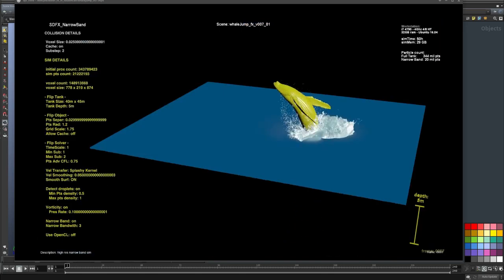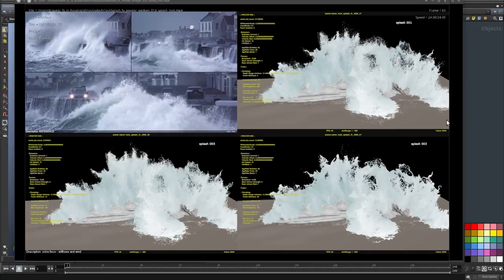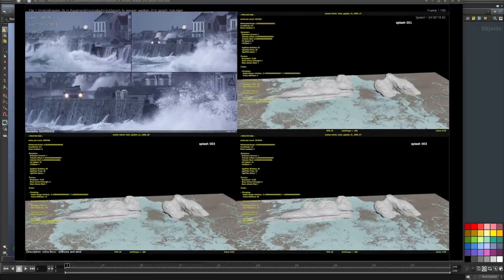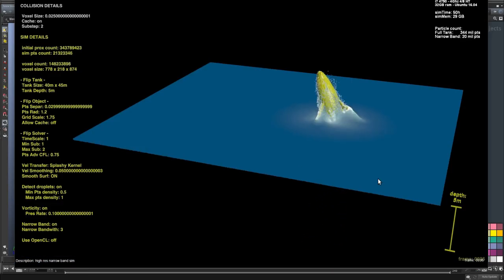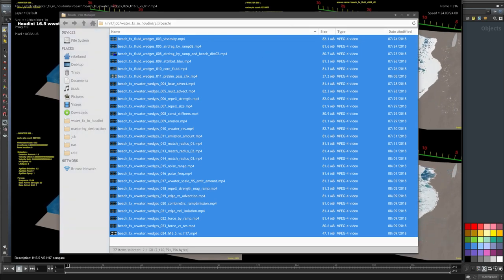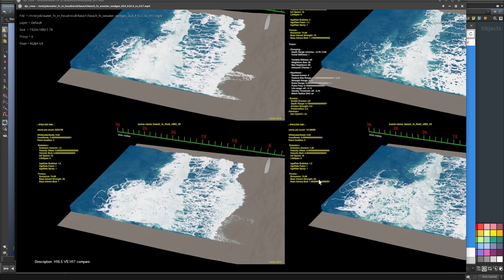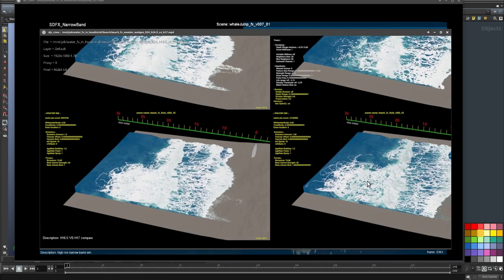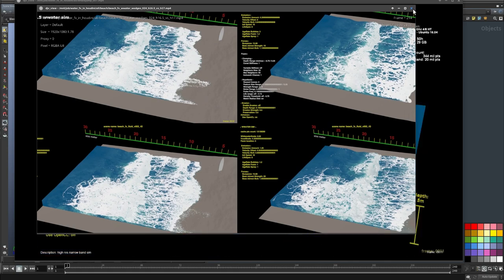1 неделя 2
1 неделя 2